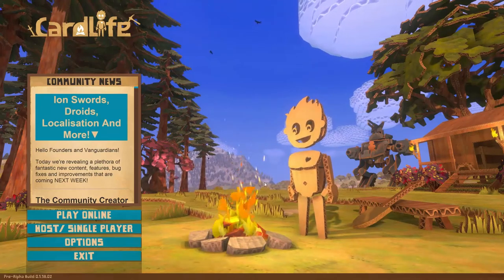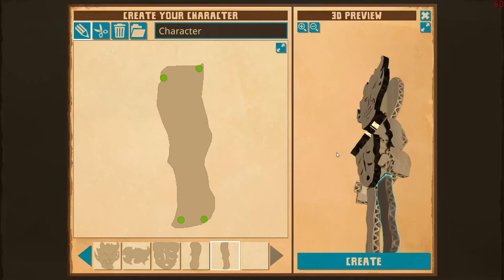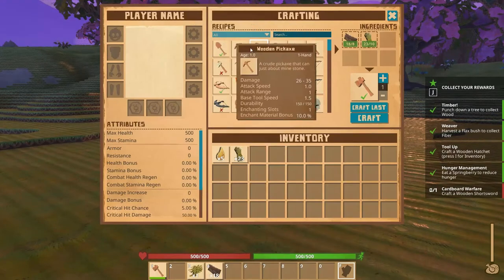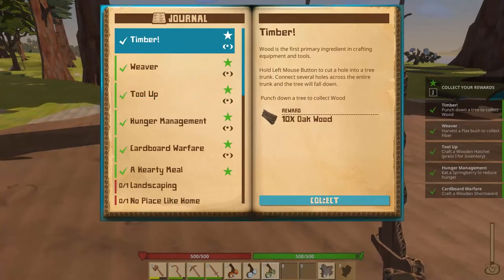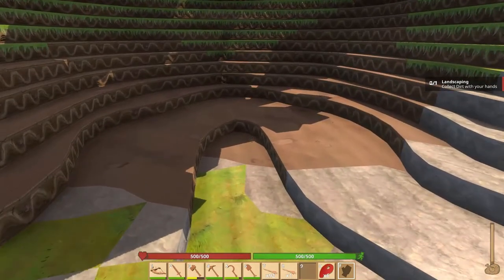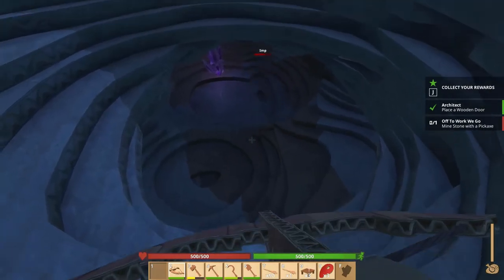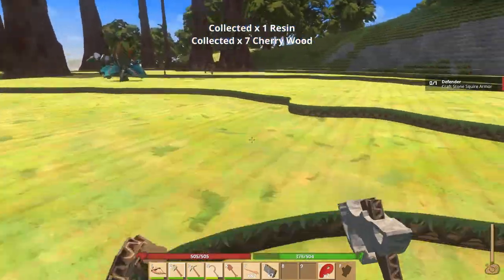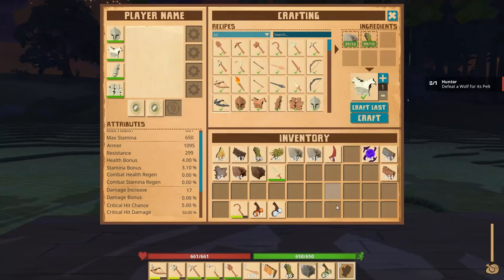Cardlife [EP.1] We are a Ranger!!!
Today we adventure into a cardboard survival game. You read that right. We are CARDBOARD RANGER-MAN!!! We explore these new lands, hunt and gather to build a home. In the midst of fighting Hauns appears.